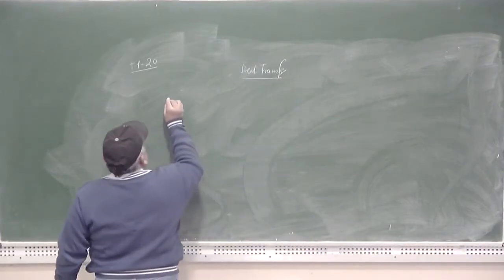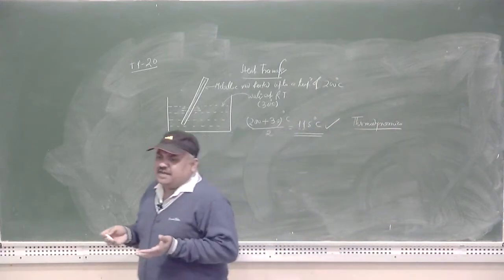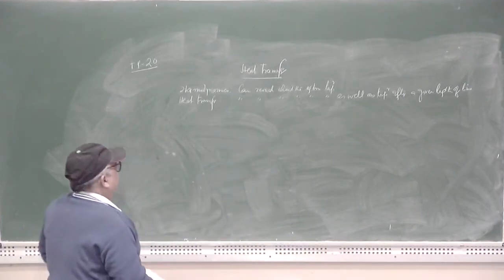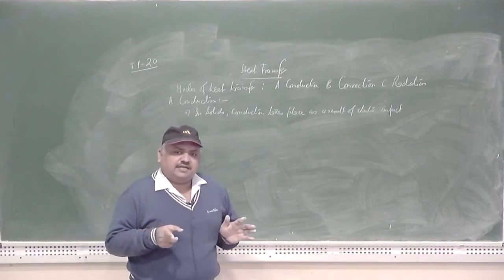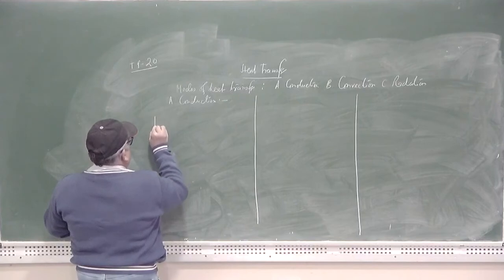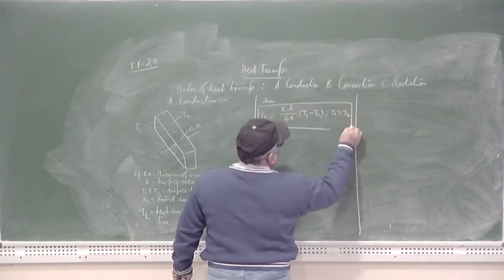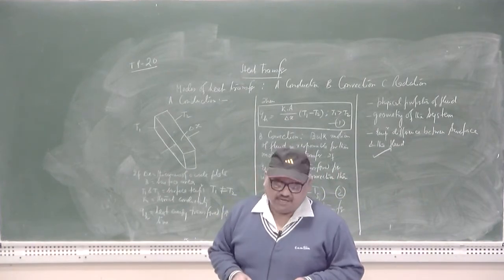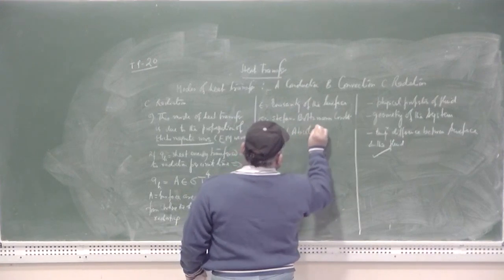TP 20 MO102